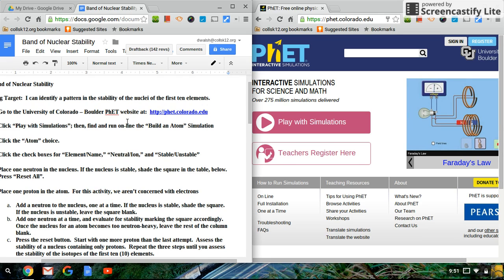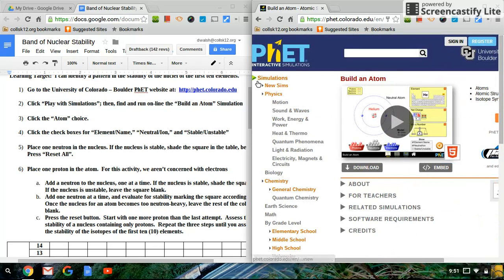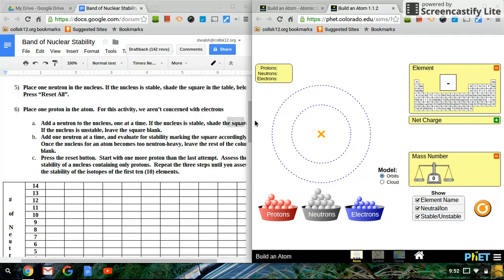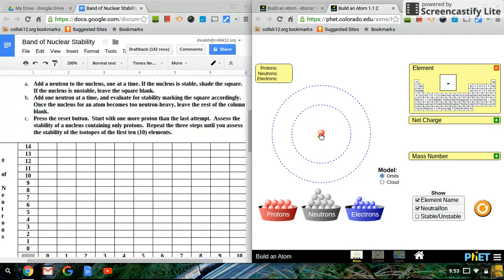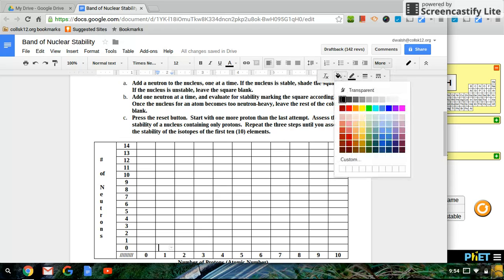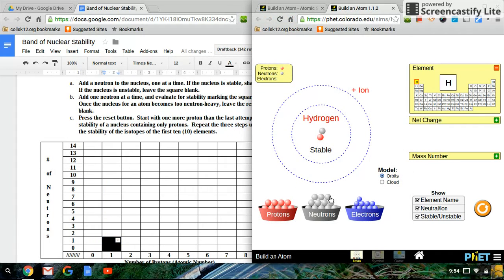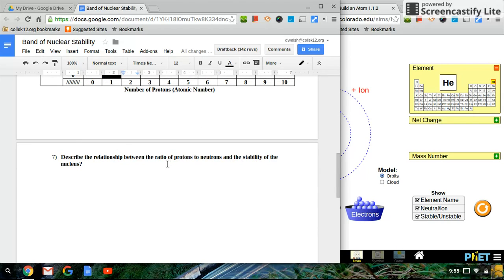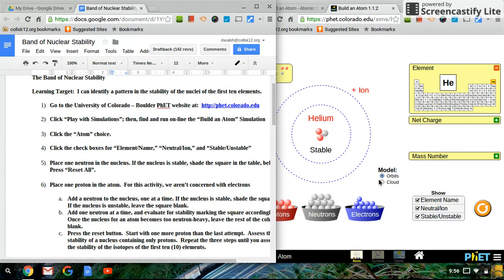Extra Credit - Band Of Nuclear Stability